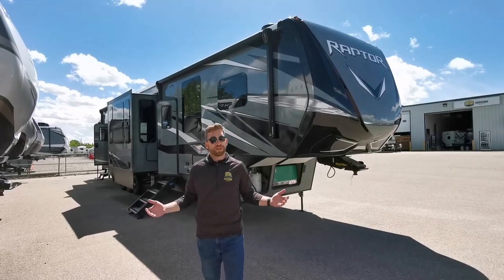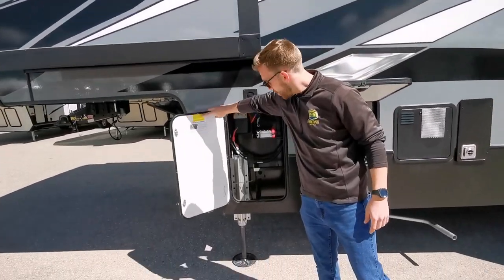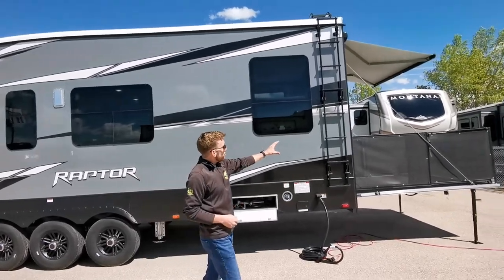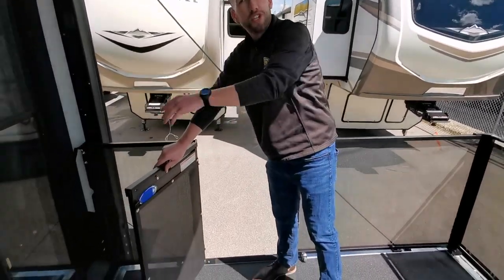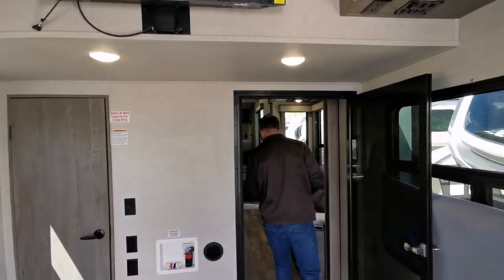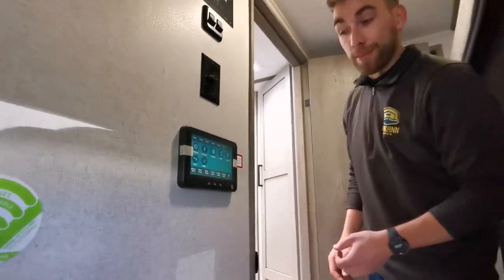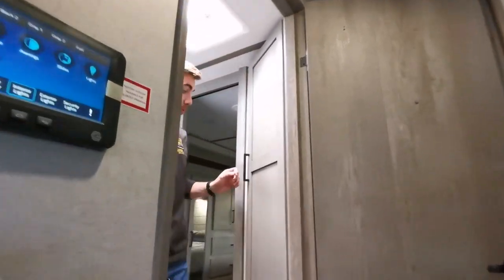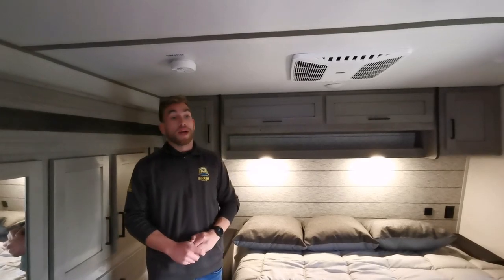WalkthroughWednesday 2020 Keystone Raptor 415 (15' Garage Toy Hauler)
Check out our Brand NEW 2020 Keystone Raptor 415 Toy hauler! This Toy hauler is ready to handle all the fun you can throw at it, with frame welded tie downs, patio package, fuel station, on board generator, 3 A/C units and more!